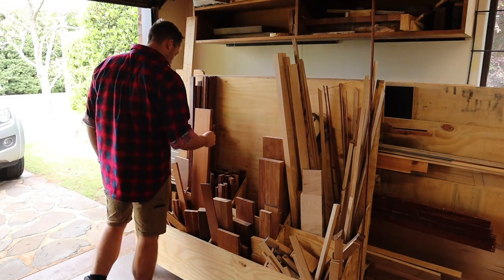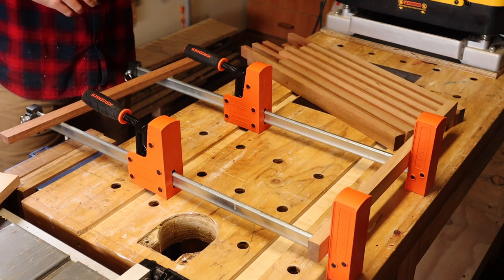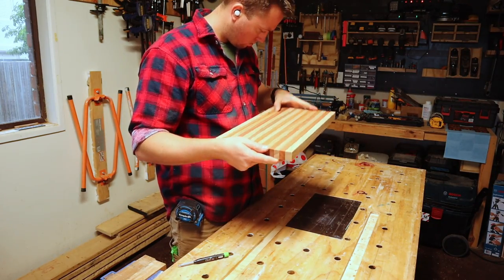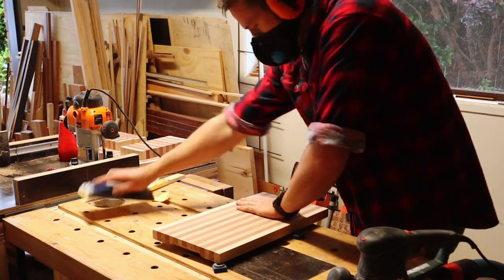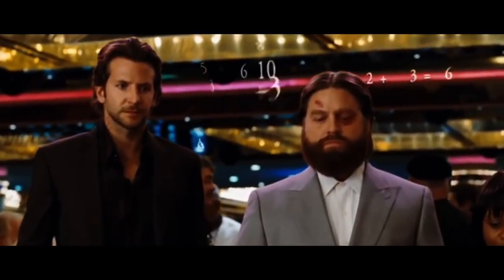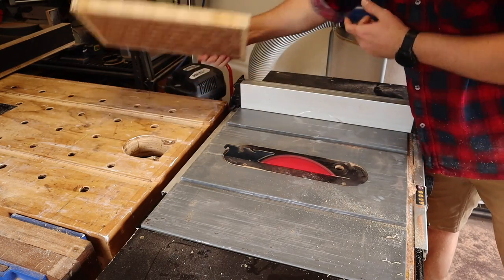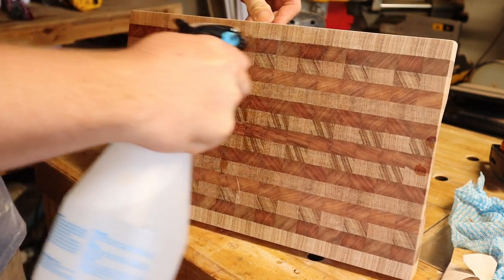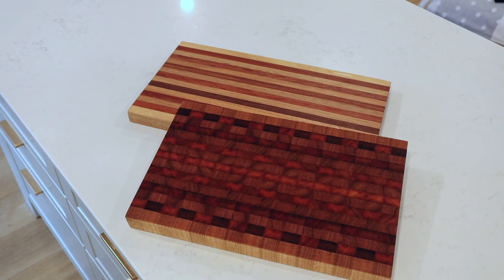Making Your Own Edge Grain and End Grain Cutting Boards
In this video, I'm going to show you two ways to make your own cutting boards! You can make edge grain cutting boards or end grain cutting boards, both of which look great in any kitchen.

If you're looking for a way to add a touch of style to your kitchen, then make a cutting board of your own! This video will show you how easy it is to make your own boards, and you can be up and cutting in no time at all! I'll be using Tasmanian Oak and Jarrah to make my boards.

Links

My favourite tools and equipment
Pika Pencil
Jointer Safety Paddles
Pony Jorgensen Parallel Bar Clamps
Freud Glue Line Ripping Table Saw Blade
Diablo Fine Finish Crosscut Table Saw Blade
Freud 8in SuperDado Stacked Dado Set
Stanley FatMax 8M Tape Measure
3M Worktunes Connect Bluetooth Hearing Protection
RZ M2 Dust Mask
Clamping Squares
Empire 16in Combination Square
Bahco 150mm Combination Square
Eclipse Dead Blow Soft Face Hammer
Titebrush Glue Applicator
Stanley Chisel Set